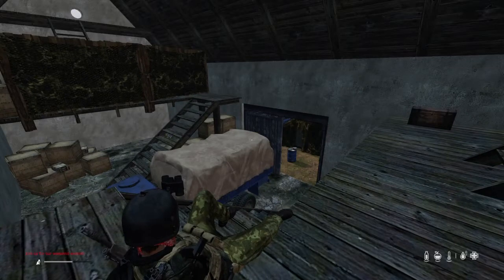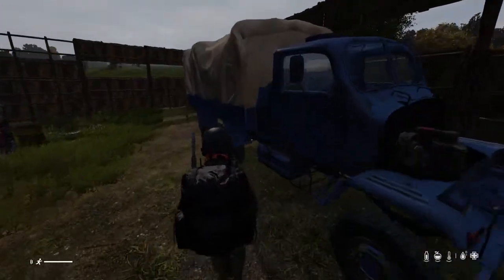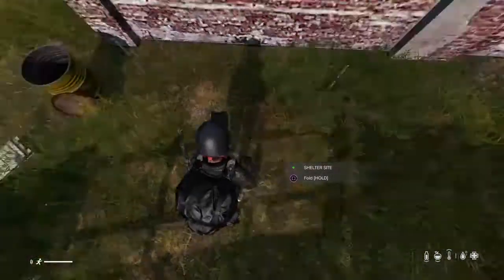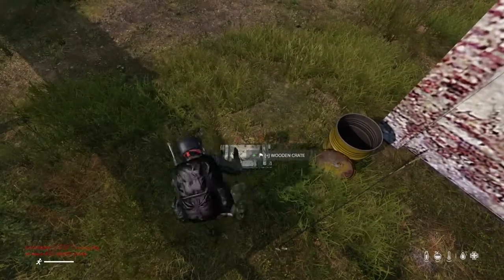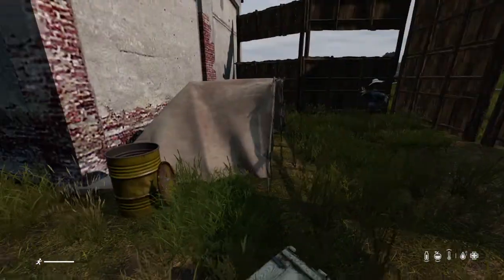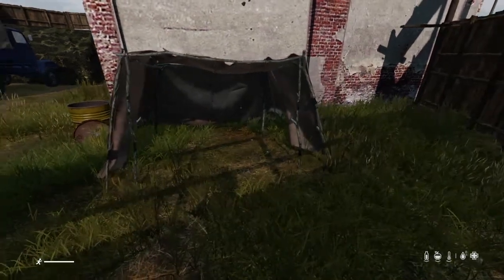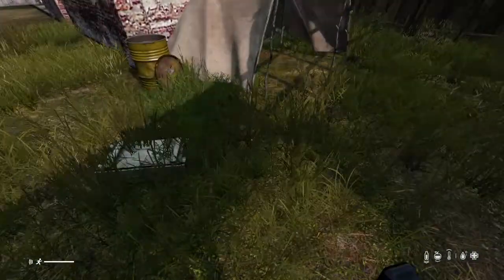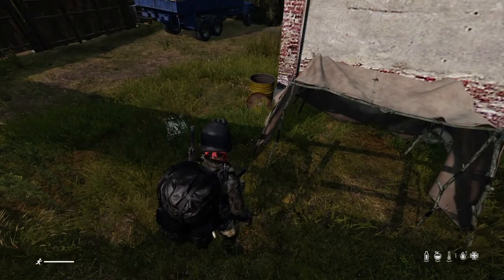DayZ How to build improvised shelter.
This video is a how to guide on how to build an improvised shelters in Chernarus on Dayz PlayStation 4.